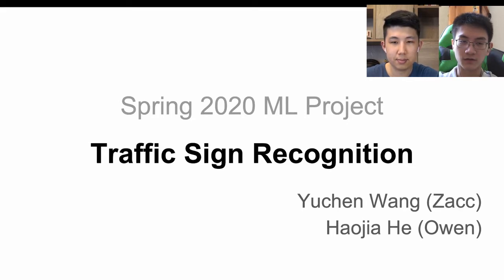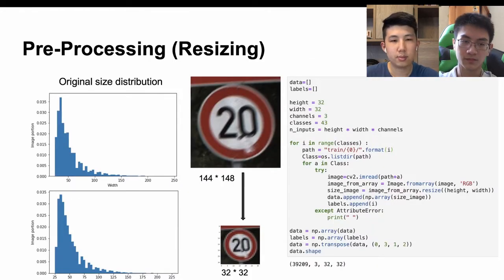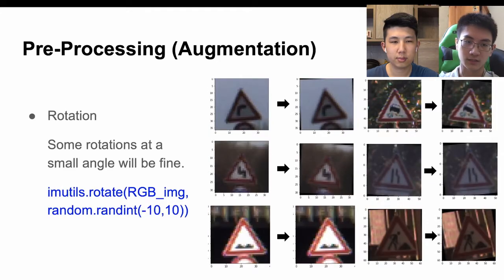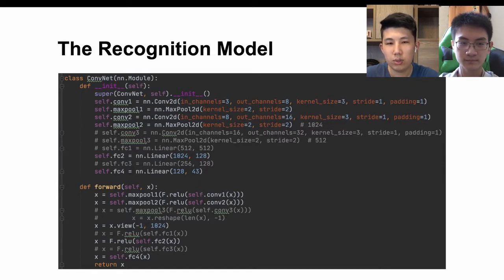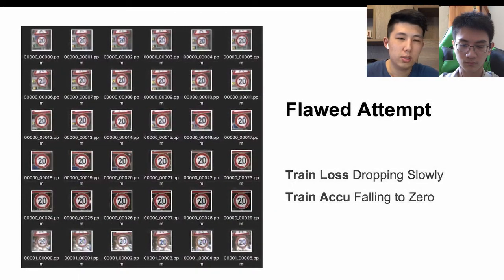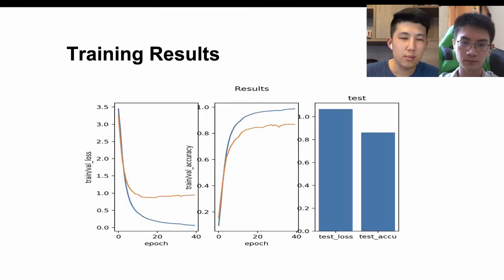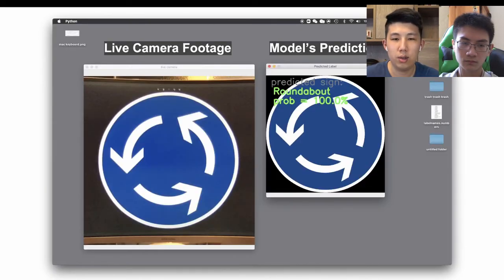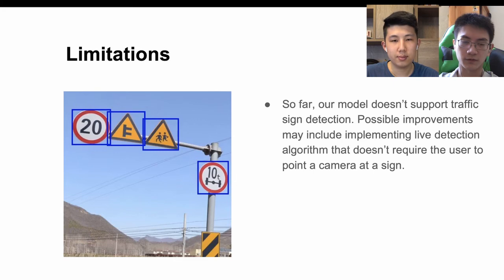Traffic Sign Recognition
ML final project: Traffic Sign Recognition (by Yuchen Wang and Haojia He)